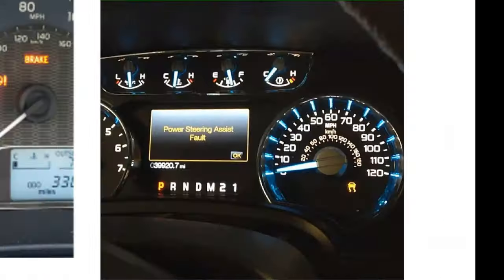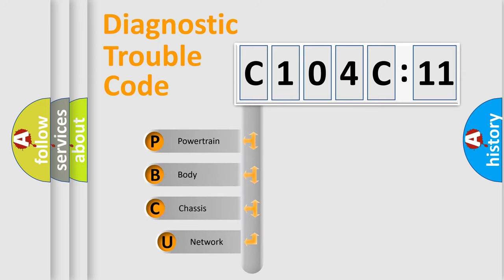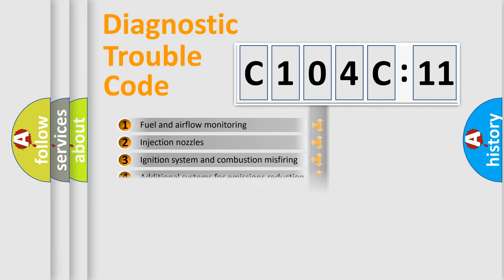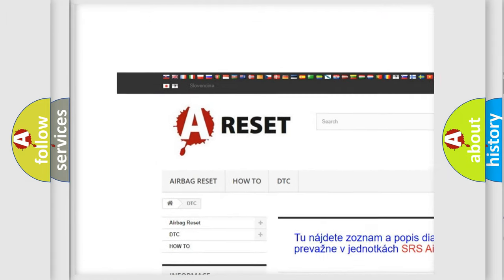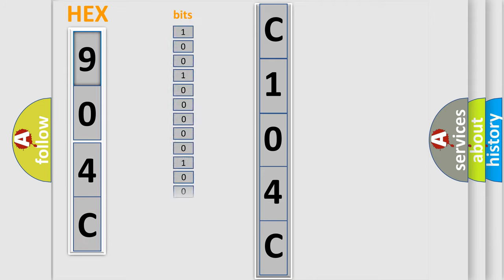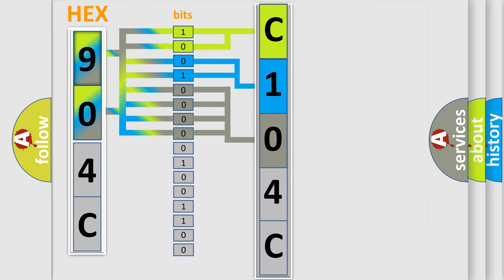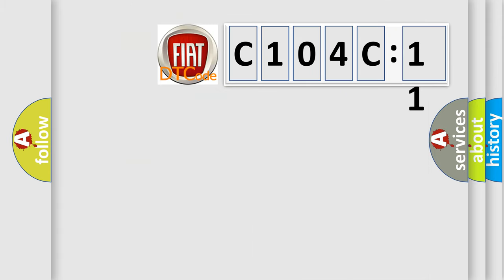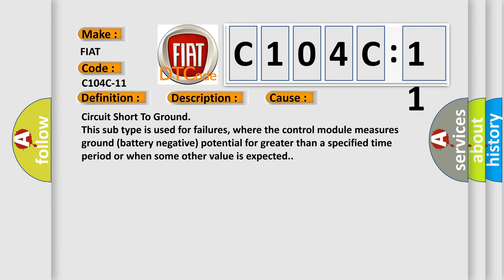DTC Fiat C104C-11 Short Explanation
Contents:
0:21 Basic DTC analysis according to OBD2 protocol standard.
1:48 Insight into programming
2:58 A diagnostically understandable description of the Diagnostic Trouble Code
3:05 Basic error definition

Make
FIAT
Code
C104C-11
Definition
Reverse Light Command - Circuit Short To Ground
Description
When the Trailer Tow Module TTM detects a low condition on the Trailer Backup Lamp Driver circuit
Failure Type